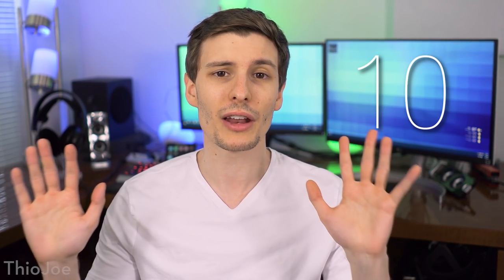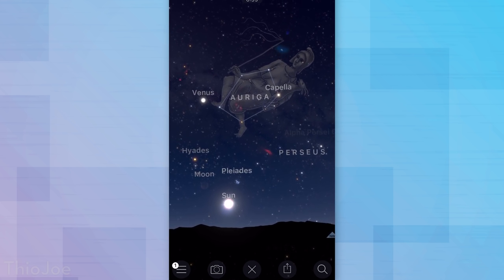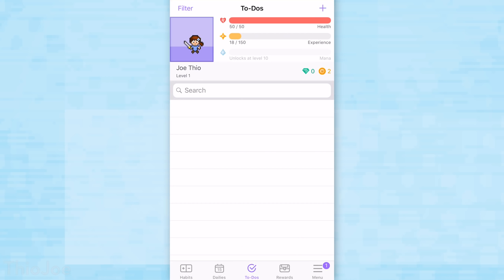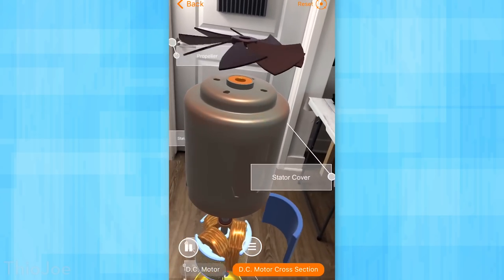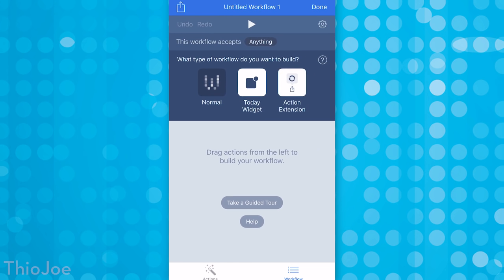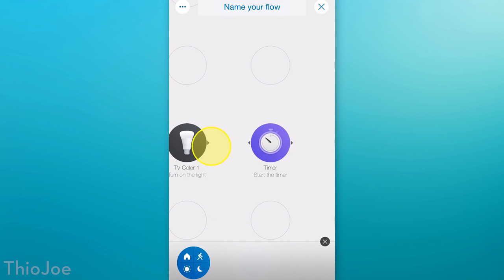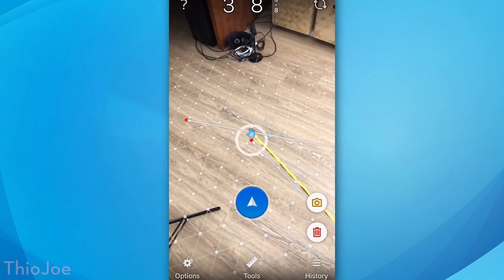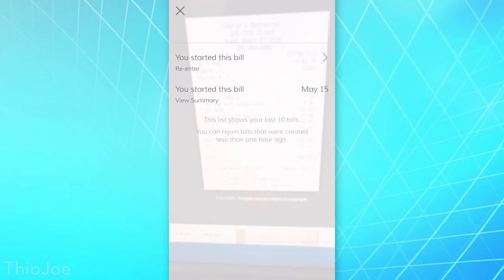10 Coolest iPhone Apps - You've Never Heard of!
Everyone knows about the most popular iPhone apps, but what about cool apps that aren't as popular? This video goes over newer or lesser known iPhone apps that are still really cool, that you hopefully haven't heard of before. Most of these are free apps, and many are also available on Android too. These apps include everything from VR to productivity, or just plain cool.